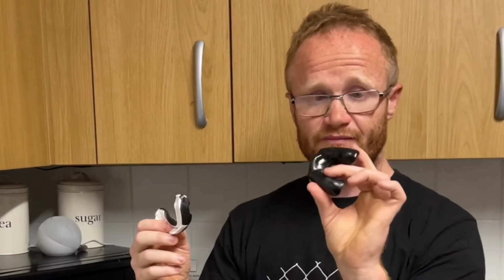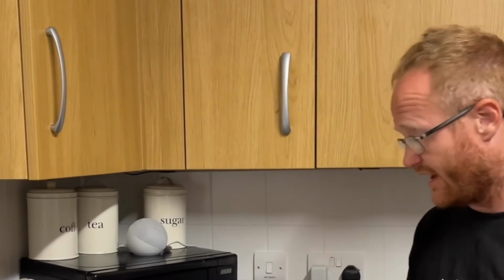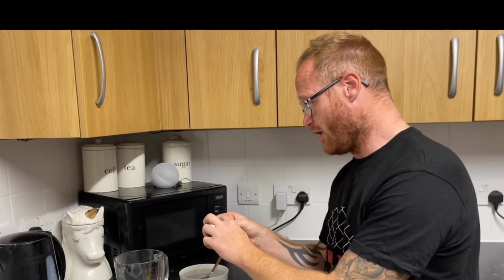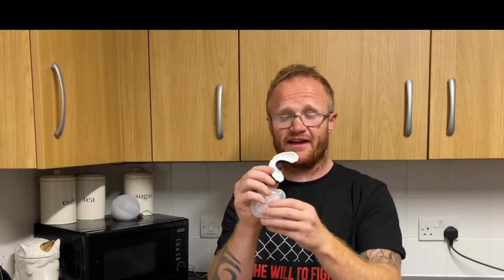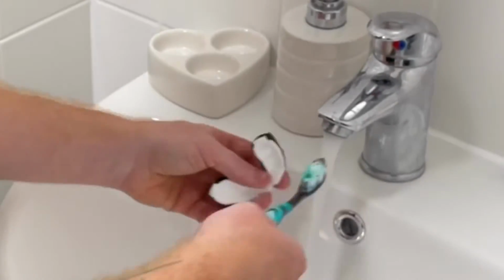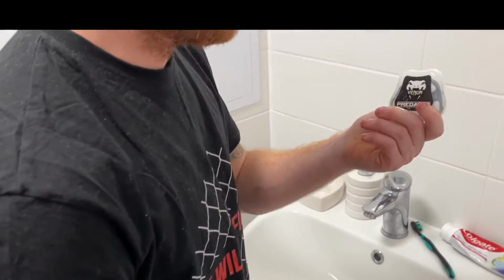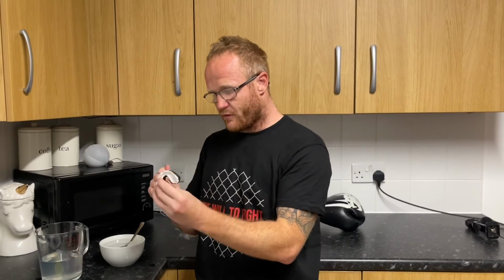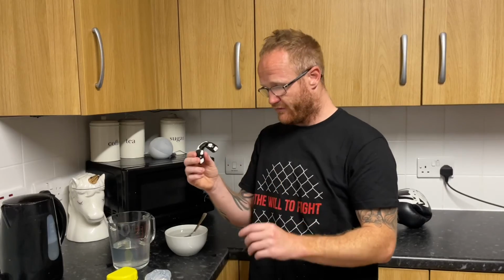VENUM Predator MOUTH GUARD review & moulding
In this video I review the Vemun predator black and white mouth guard and show you how to mould and maintain the mouth guard.

To buy from Amazon
If you wish to purchase a smarty dummy,

These will help my channel grow massively and enable me to continue putting out content and reviewing items gifted to us. So, any purchases or gifts are greatfully received, thank you.